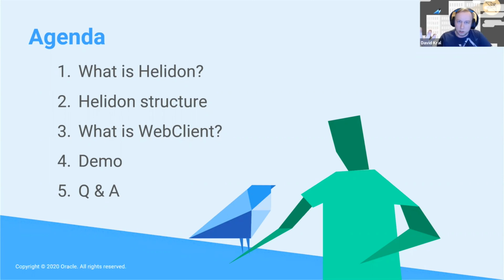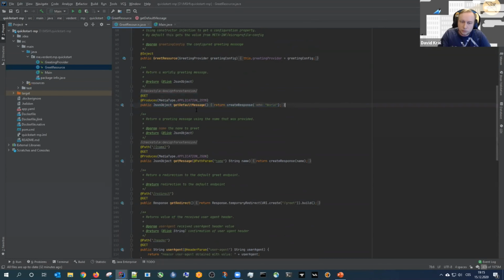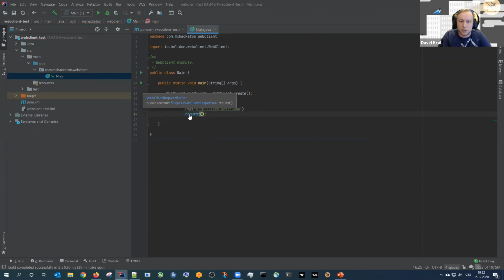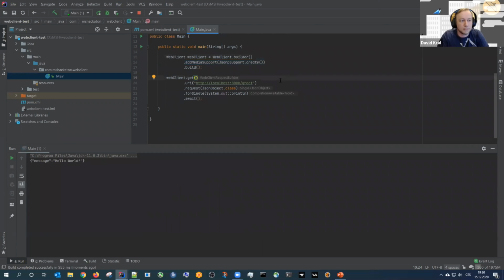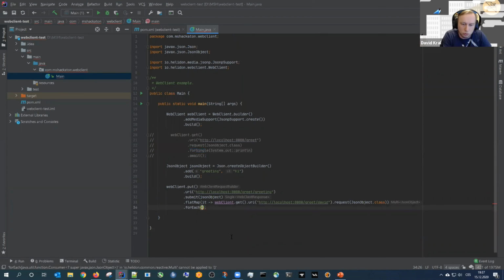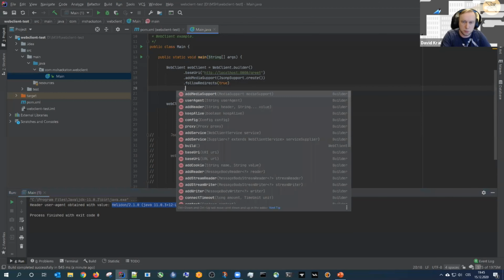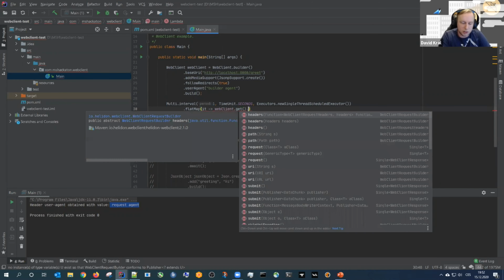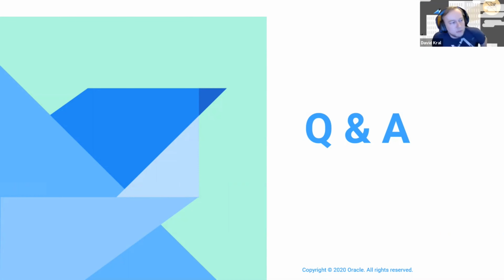Calling Restful Services the Reactive Way with Helidon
­Helidon is a fantastic and easy to learn framework for developing microservices in Java. In this session, you will learn how you take advantage of Helidon’s reactive RESTful services. 00:00 Speaker Intro /  00: 45 Presentation

MicroStream has reinvented the way of storing data.  Each database query is up to 1000 times faster and implementation is even easier. Data is stored exactly as it is managed by programming languages in RAM. Pure Java. Learn with our videos, how to improve your performance innovatively with MicroStream. Reduce your costs of infrastructure and development up to 90% and lead your company in the future. We regularly provide new tutorials, sessions of events, and background information which introduce the MicroStream technology to you.